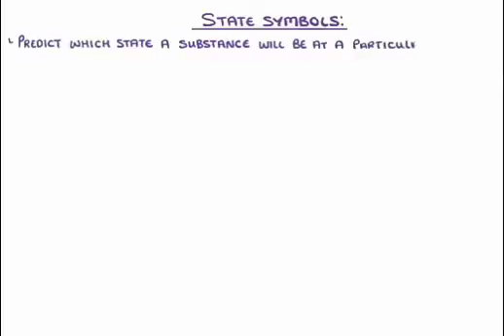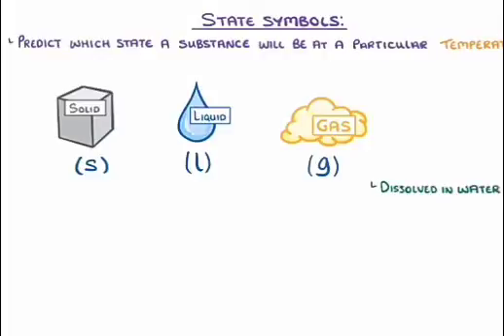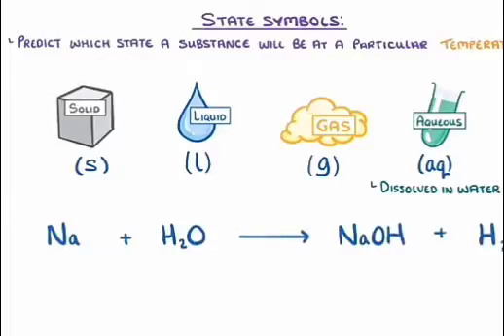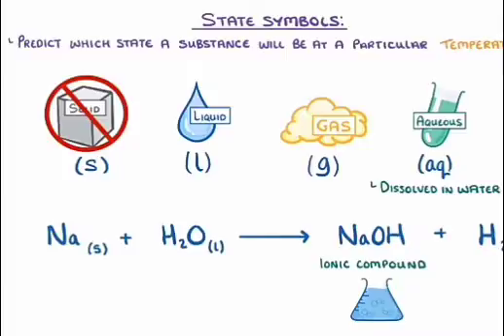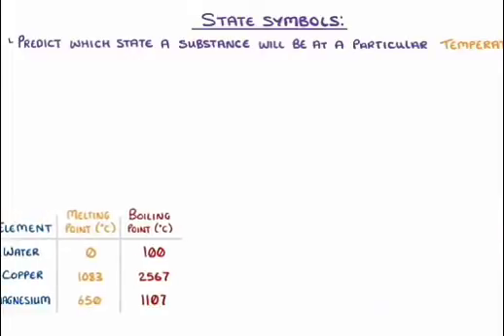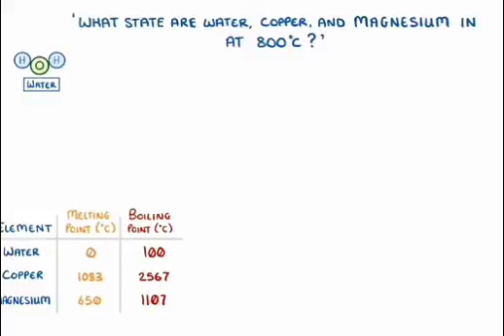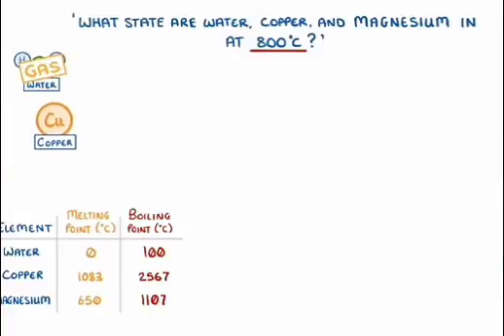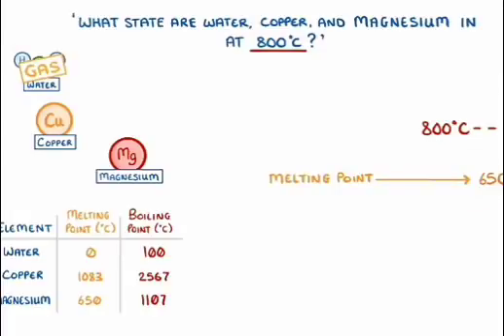class 10std chemistry. chemical reactions and equation (part4)